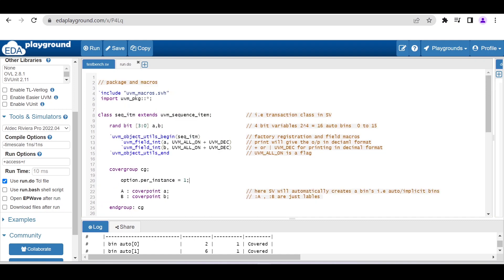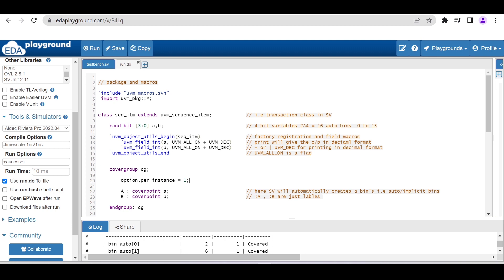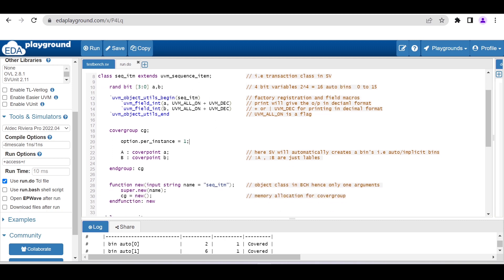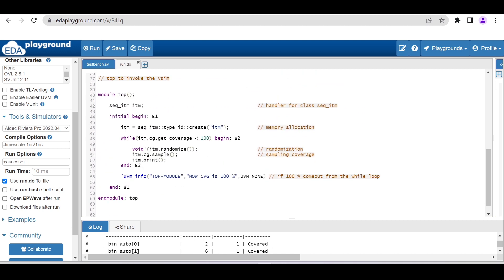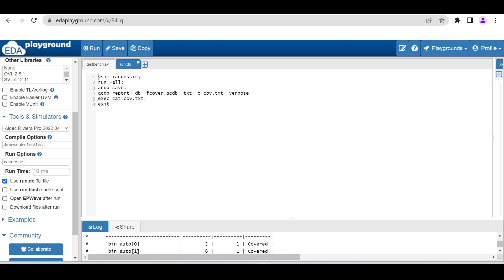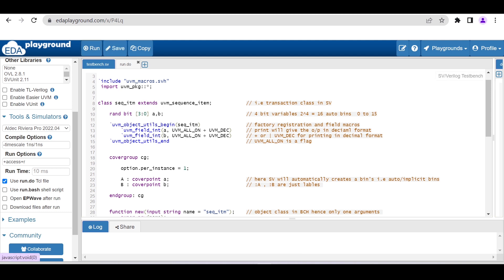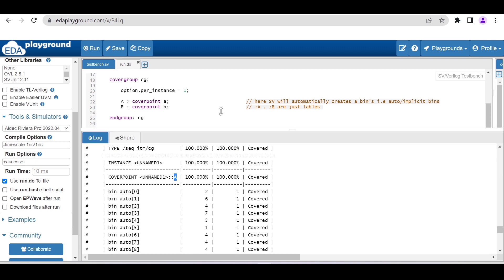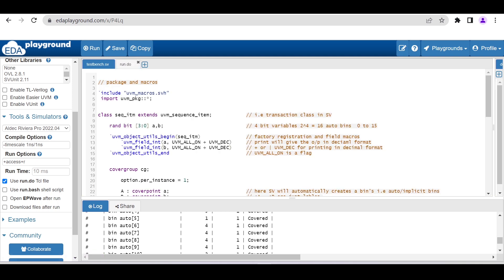Functional coverage in EDA Playground "FC VIDEO #07"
This video is all about how to use EDA Playground(A freely available online simulator), for generating a coverage report.